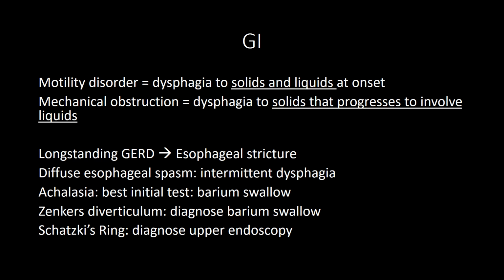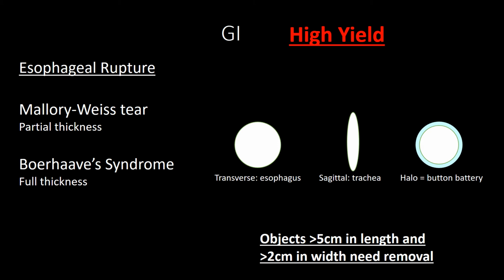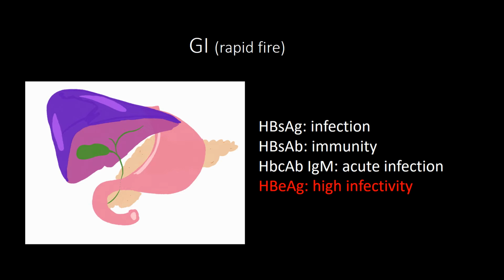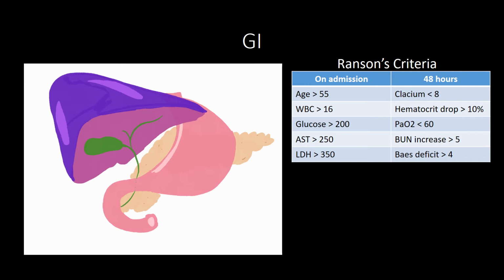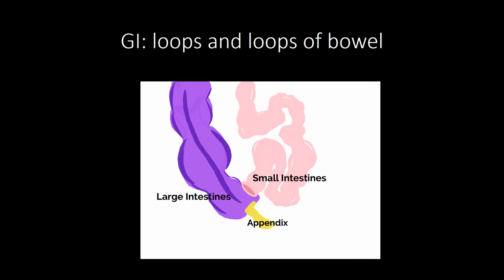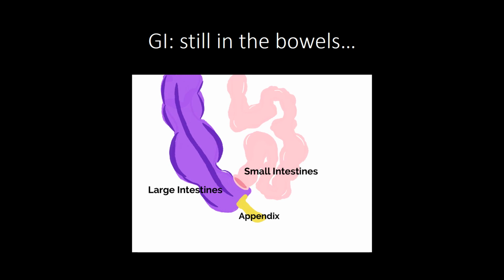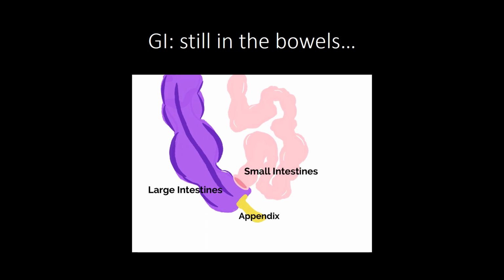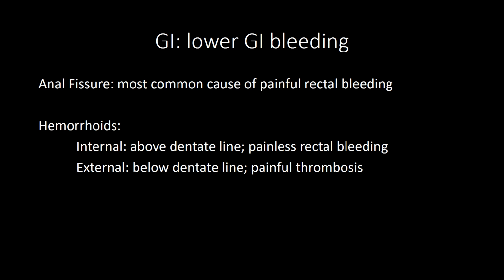Emergency Medicine Shelf | GI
0:00 Introduction
1:23 High Yield
4:26 Gl (rapid fire)
9:46 GI: loops and loops of bowel
12:50 Gl: still in the bowels...
16:09 Gl: food poisoning
17:57 Gl: lower GI bleeding To further support my channel, please go to Patreon